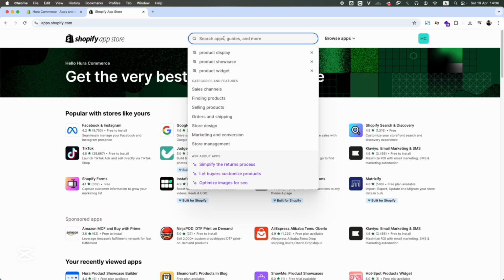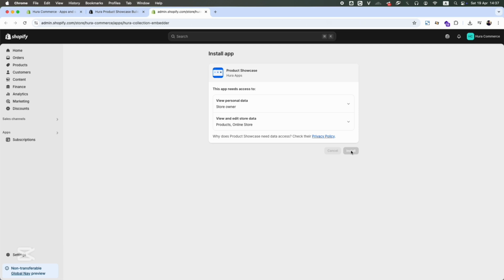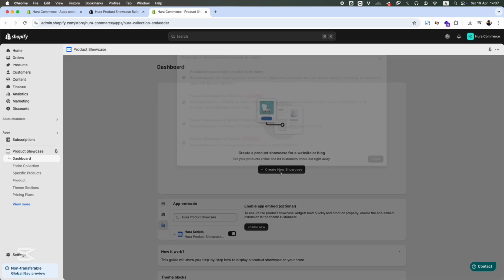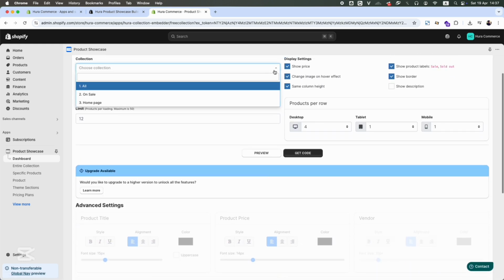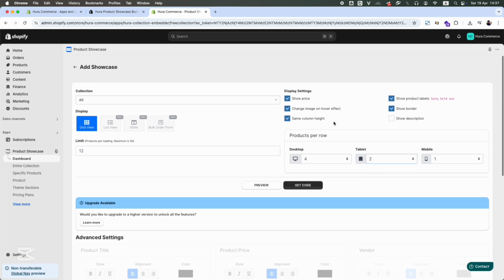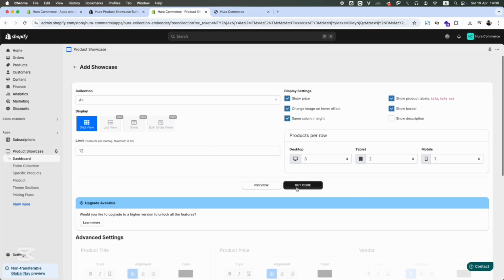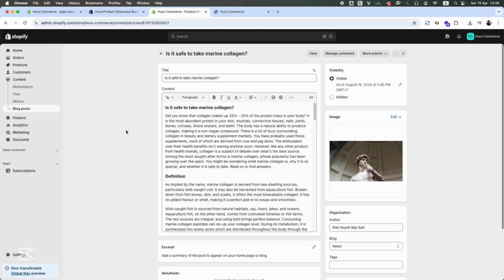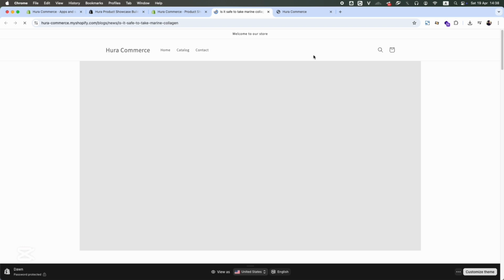How to Add a Product Showcase to Blog Posts in Shopify | Shopify Tutorial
By embedding featured products in your blog posts, you can:

1. Showcase products that are relevant to the blog topic, making the content more engaging for readers.
2. Provide a seamless shopping experience, allowing readers to explore and purchase products without leaving the article.
3. Boost sales by naturally integrating product recommendations within your content.

In this video, we'll guide you through the step-by-step process of adding featured products to your Shopify blog posts using Hura Product Showcase Builder.